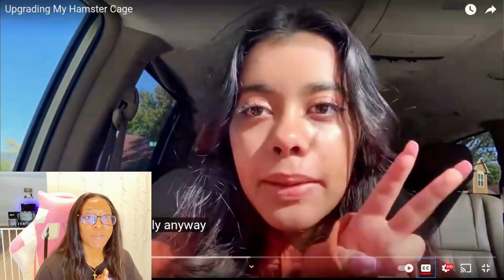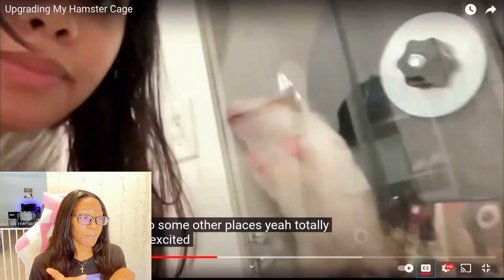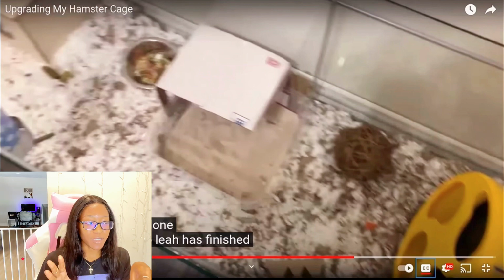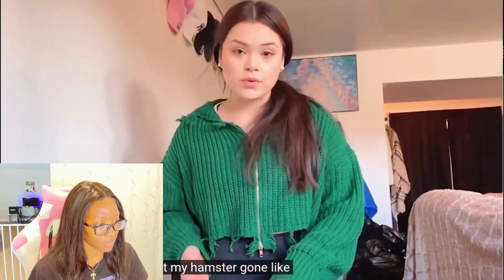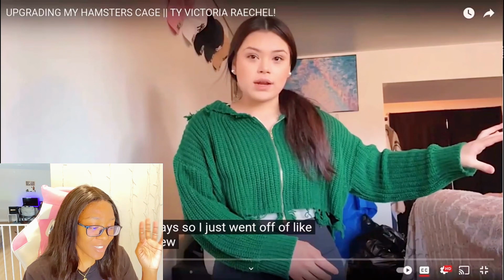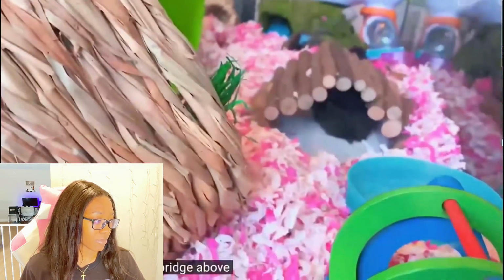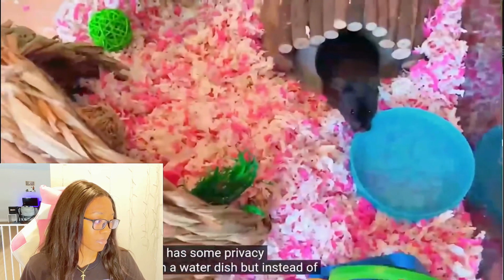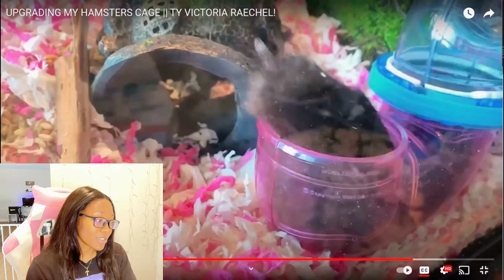Hamster Owner Reacts To People Upgrading Their Hamster Cage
Today I’ll be reacting to people on YouTube upgrade and set up their new hamster cages 💜  This is all in good faith, I love watching hamster care and cages videos and wanted to share with you.

✨Watch my last hamster Owner react to people impulsively getting a hamster here⤵️

❤️Thank you all so much for watching.! If you enjoyed be sure to like and let me know down in the comments.!

I am not licensed or in the professional field, these are all just my thoughts and personal knowledge I've learned through time. If you are having a emergency I highly advise you seek out Professional help immediately.

upgradingmyhamstercage newhamstercage hamstercagesetup reactingtohamstercages Reacting to hamster cages hamster supplies hamster haul hamster cage tour natural hamster cage diy hamster cage Hamster cage setup Setting up hamster enclosure Setting up hamster cage New hamster cage Upgrading my hamster cage